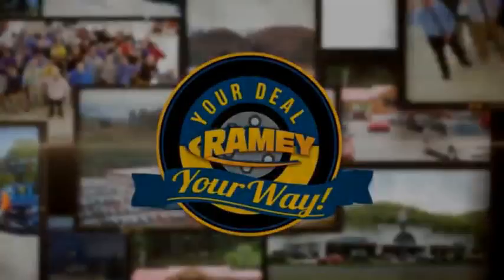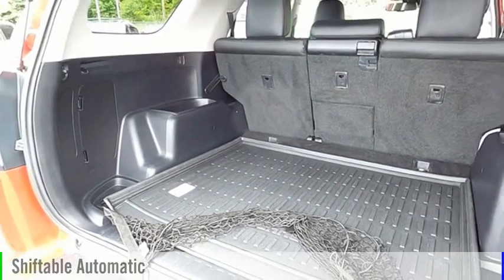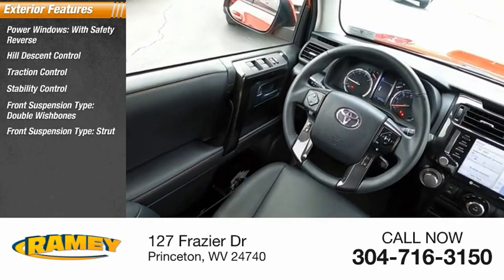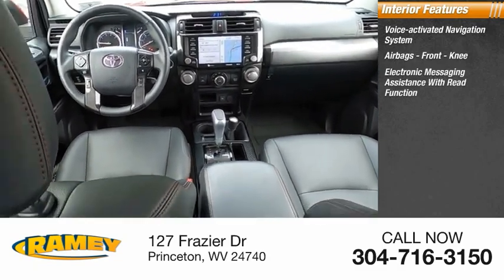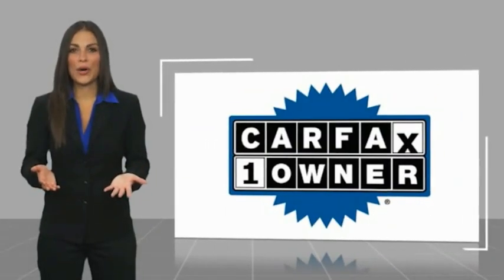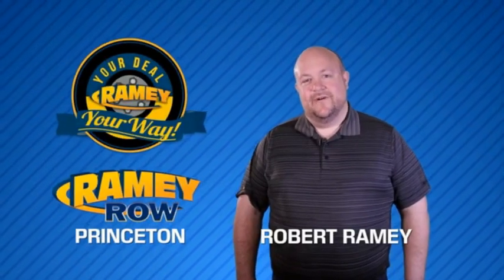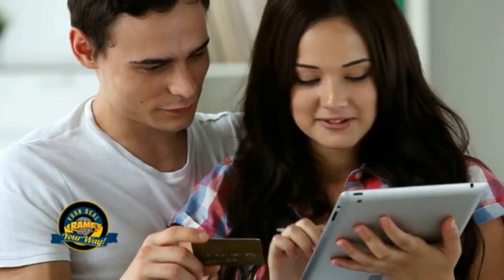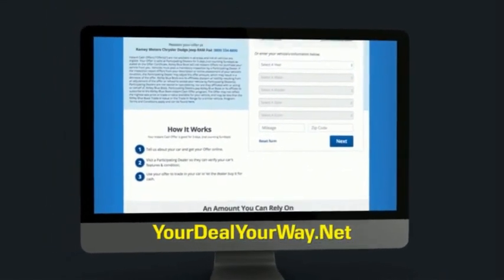2021 Toyota 4Runner Princeton WV T-22742B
2021 Toyota 4Runner TRD Off-Road Premium

Ramey Motors
127 Frazier Dr